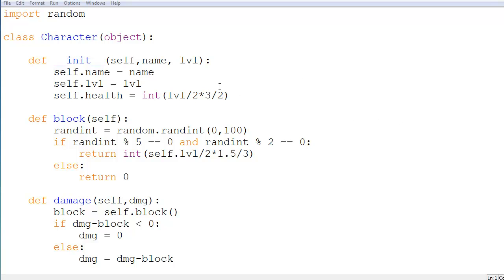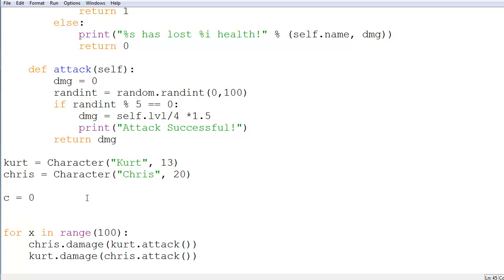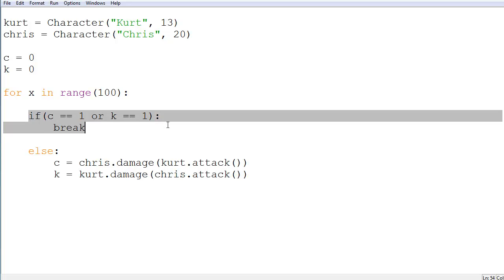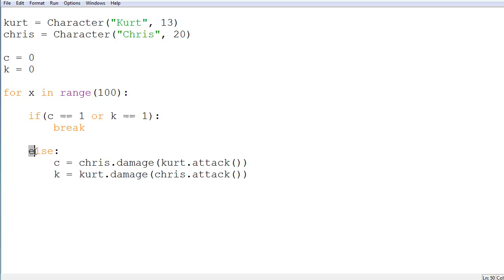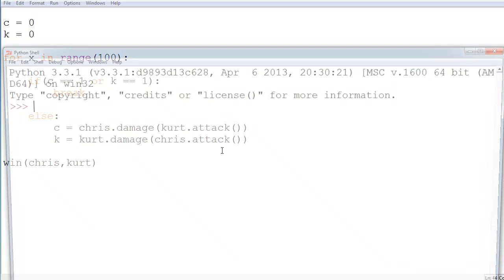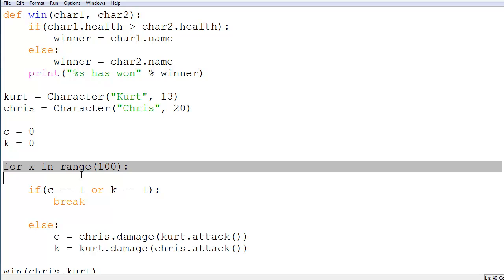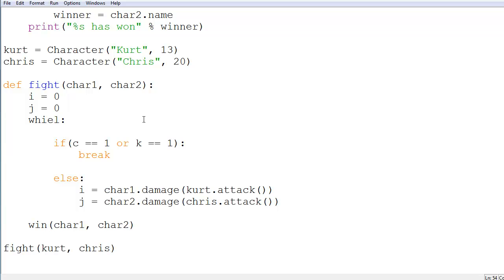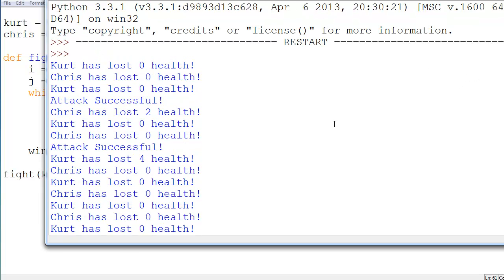Python 3 Tutorial: Text Game Project Pt 3